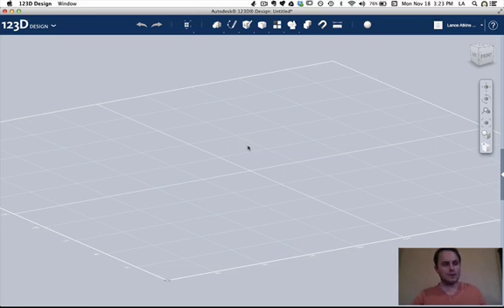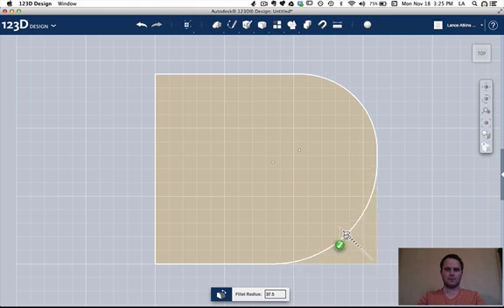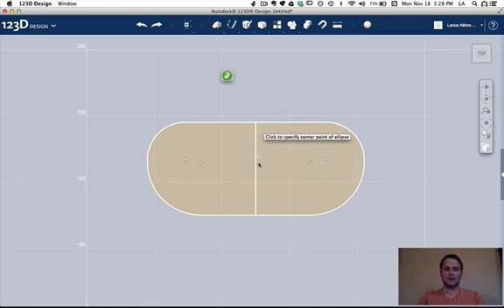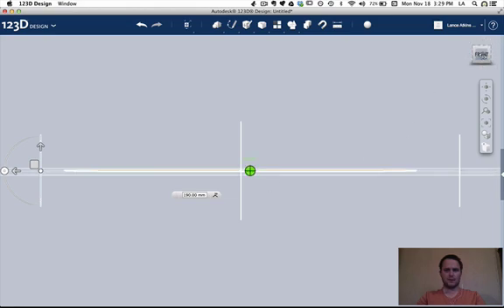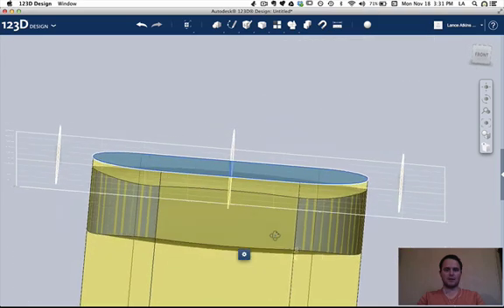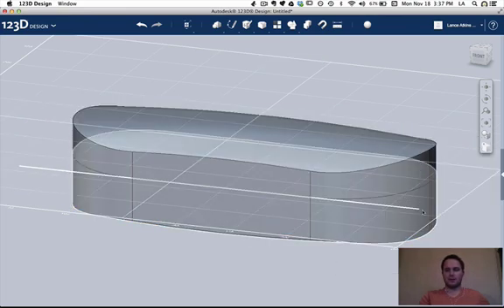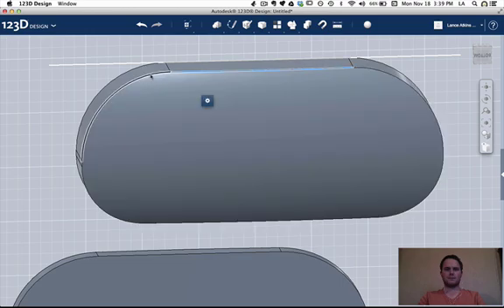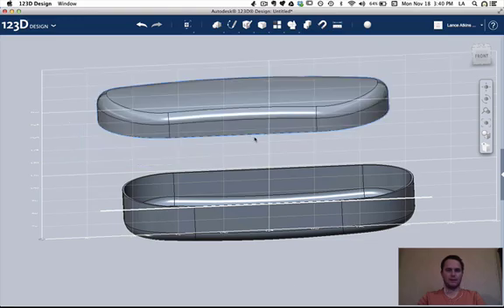Autodesk 123D Design - Sunglasses Case for 3D Printing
This video is part of a free, larger course, "3D Print Your Invention: Learn 3D Modeling and Digital Fabrication"   --See below for more--

The class is available on Skillshare, an online learning community. I've decided to make it a "pay-what-you-want" class from $0 to $19, because I think learning should be accessible to everyone.

There are no strings attached to this... simply pay what you want and I'm happy to have you in the class! Want to have this class for free? Great! Come join. You'll learning 3D printing top to bottom -- where you can get your 3D designs printed online -- how to 3D model your designs with 123D Design -- and finally order your first 3D print!

$0 = "PAY0"
$5 = "PAY5"
$9 = "PAY9"
$15 = "PAY15"
...or make up your own code! If you want to pay $7, just input PAY7

I Look forward to seeing you in class! Cheers

-Lance